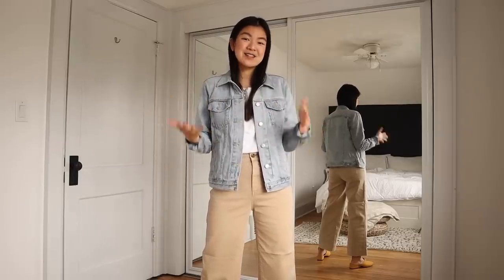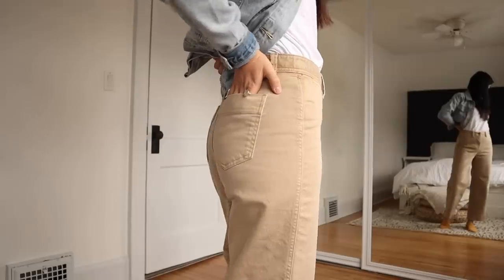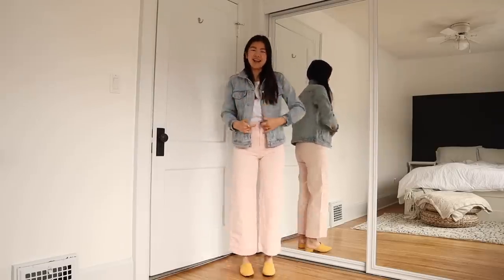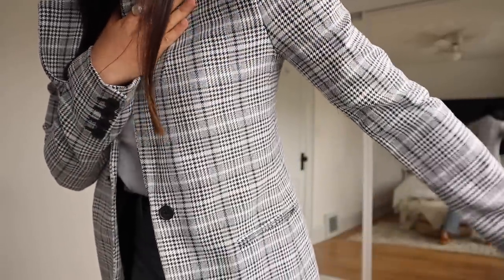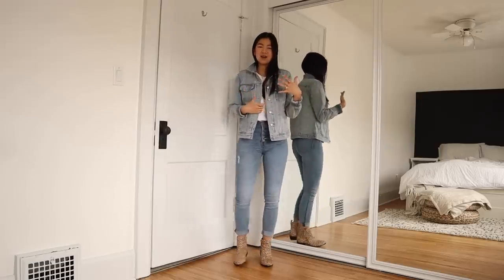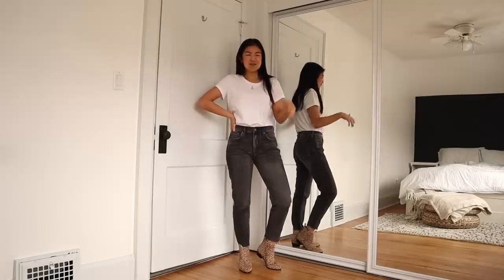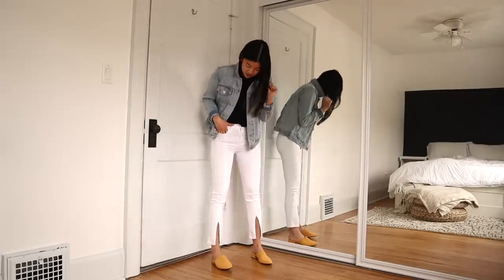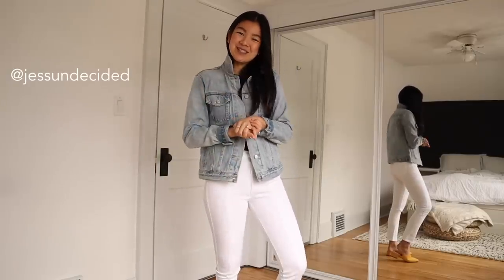FIRST SPRING HAUL | SPRING OUTFIT INSPO & MUST HAVES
Hi cuties!!!

I'm SUUUPER excited for today's video because it's my FIRST SPRING HAUL!!

I've been waiting and waiting for the weather to start showing signs of spring before I started putting out any spring content because I didn't want to jinx anything!! So fingers crossed it doesn't start snowing right after this goes live... :p

Let me know which piece was your favorite !!

xx

Jess

SHOP ITEMS:

Shown in Khaki, White, Light Pink
Size 0

Size Small

Shown in White and Black
Size Small

Size 25

Size 0

Size 25

Size Small

Size 26

Size 25

Size 7

Size 7.5